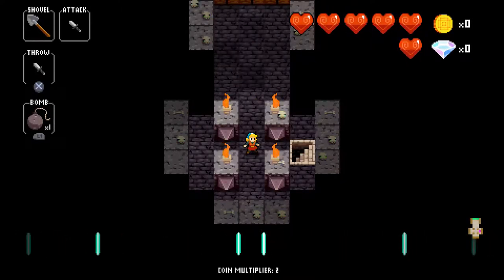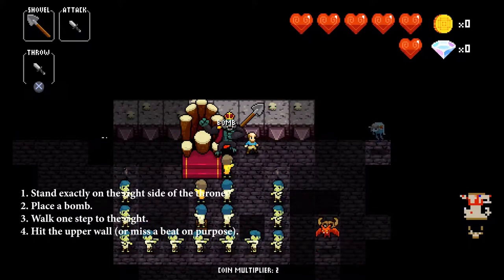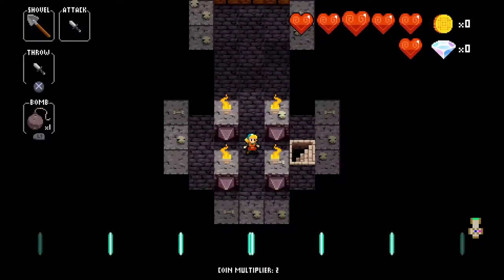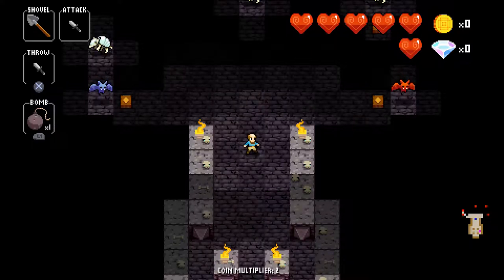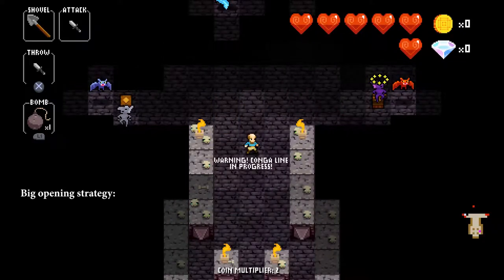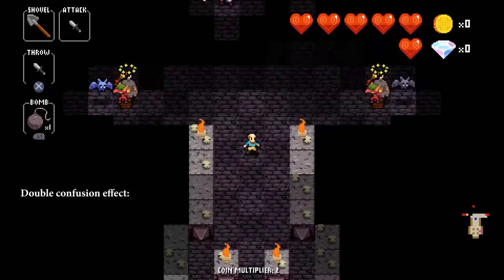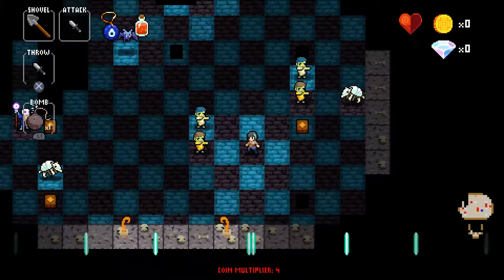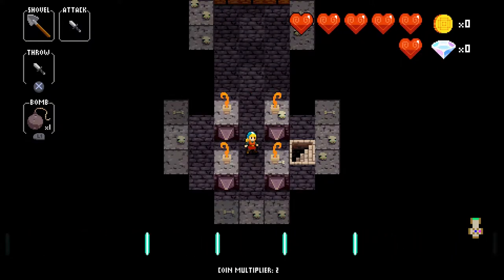Crypt of the Necrodancer | Ultimate Boss Guide | Episode 2: King Conga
Welcome to the Ultimate Crypt of the NecroDancer Boss Guide! This in-depth guide will explain most, if not all strategies for all characters for each boss fight in the game. Never lose a boss fight ever again.

In this episode we're going to take a look at the second boss on the list, which is King Conga!

Timestamps:

1. Introduction | 0:21

2. General Strategies | 2:48
• Quick Kill Strategy | 3:16
• Dig Strategy | 6:00
• Earthquake Strategy | 07:13

3. Low% Strategies | 9:11
• King Conga 1 Low% | 9:30
• King Conga 2 Low% | 12:02
• King Conga 3 Low% | 17:43
• King Conga 4 Low% | 20:50

4. Character Strategies | 25:28
• Bard | 25:33
• Bolt | 25:33
• Cadence | 25:33
• Melody | 25:33
• Aria | 26:00
• Dorian | 27:07
• Eli | 27:36
• Monk| 28:17
• Coda | 28:17

5. Epilogue | 30:02